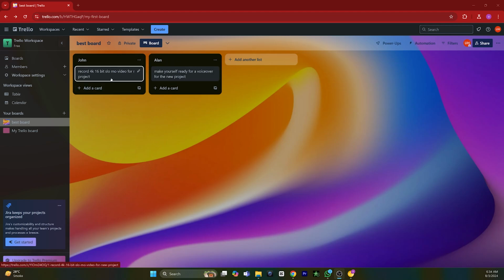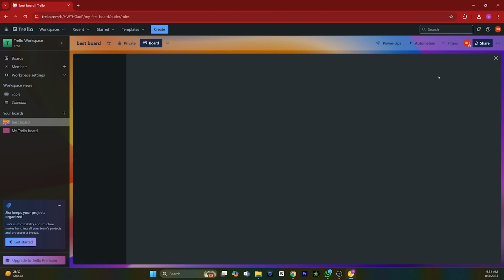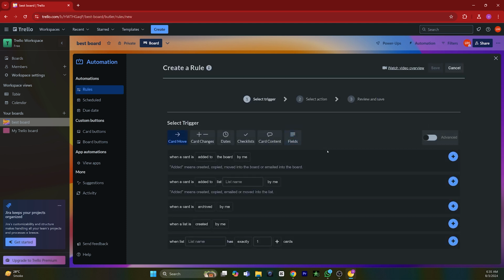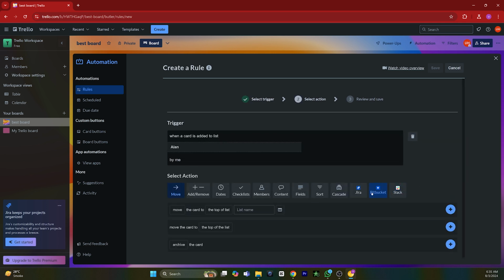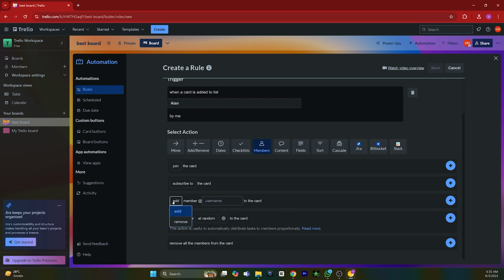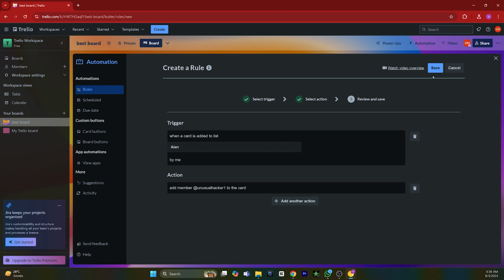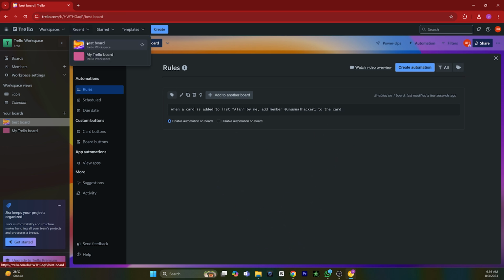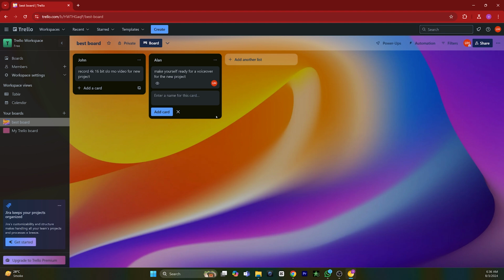How to Use Butler Automation in Trello | Trello Tutorial | For Beginners (2025)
👉 In this tutorial, we will show you how to utilize Butler automation in Trello to streamline your workflow and increase productivity. Learn how to set up and customize Butler in Trello to automate repetitive tasks and save time.